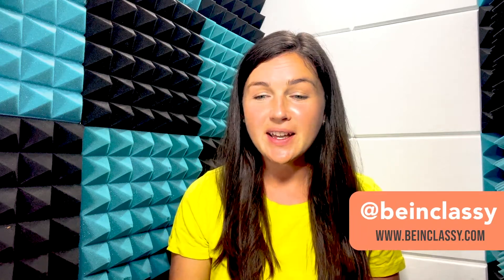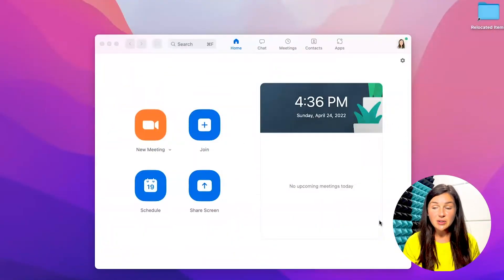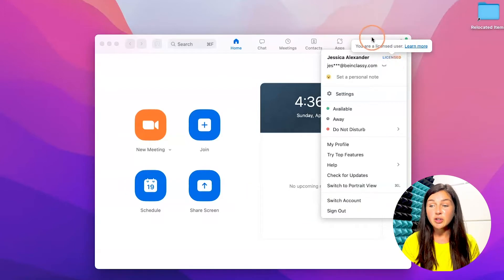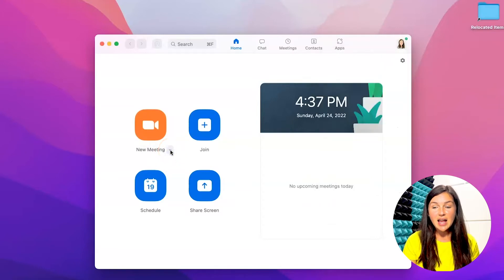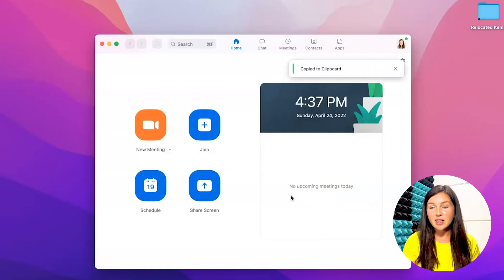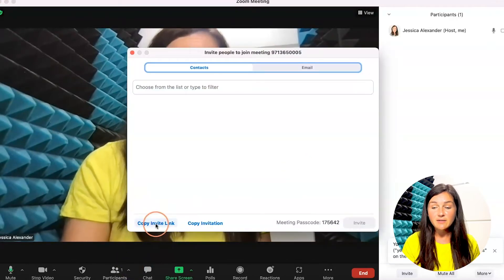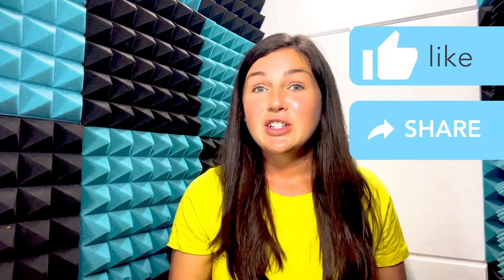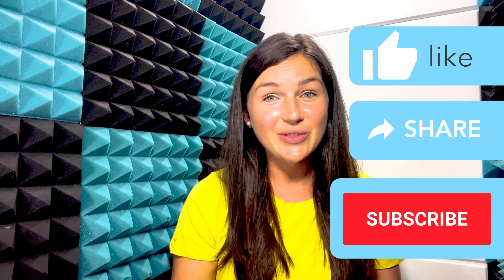ZOOM: How to Send Invites - Find and Share a Meeting Link, ID, and Passcode for a Live Meeting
In this video, I walk through the two basic ways to send an invite to your live Zoom meeting.  There are two basic ways to find and share a meeting invite.  An invitation to a meeting can include a meeting link, a meeting ID, and a meeting passcode.  In this video, I walk you through the two simple ways to find this information from your zoom account either before or during a live meeting in order to send it to your participants or guests.

@BeinClassy Want to show your support and gratitude for this video?